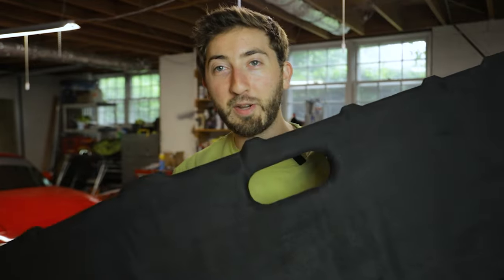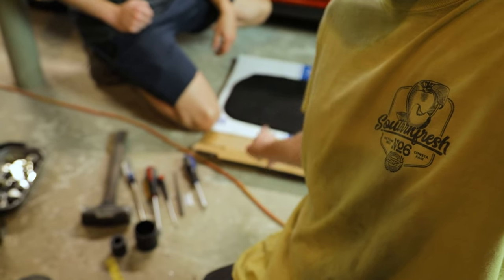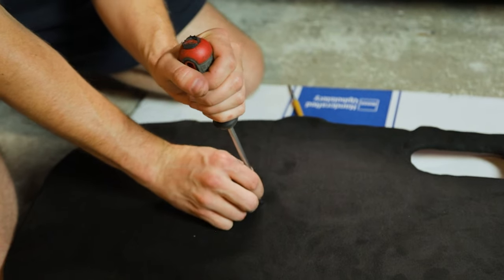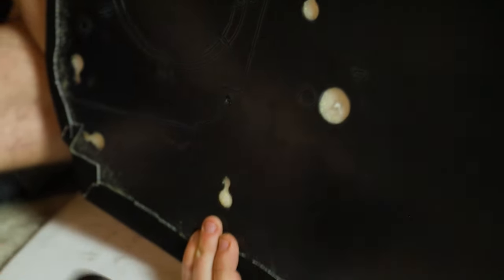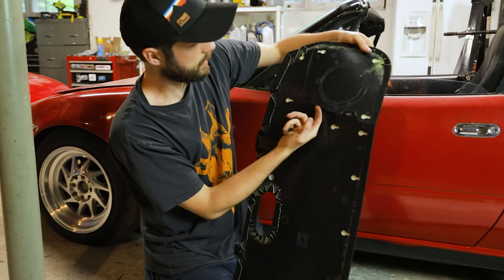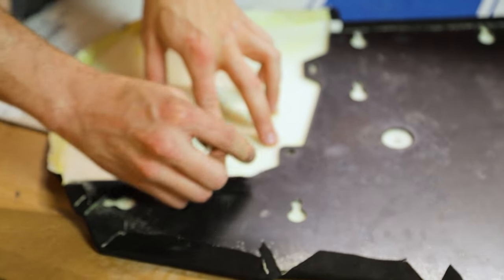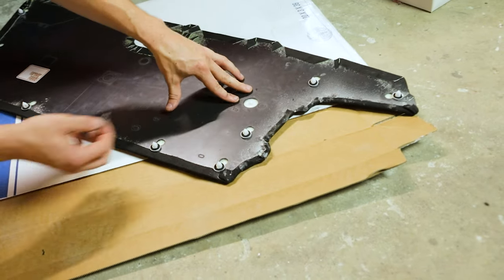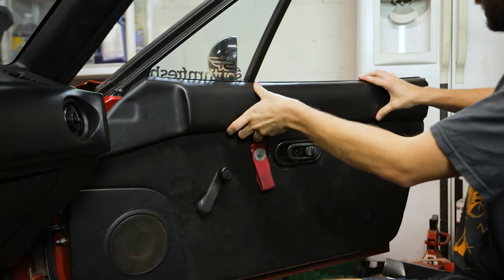The Last Door Panels Your Miata Will Ever Need!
Installing Suede forever panels from Moss Miata!